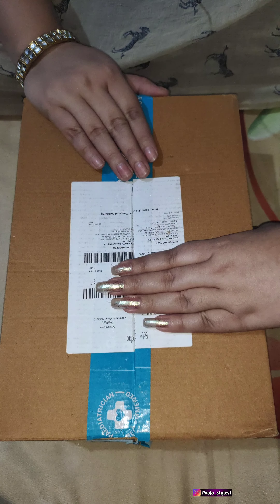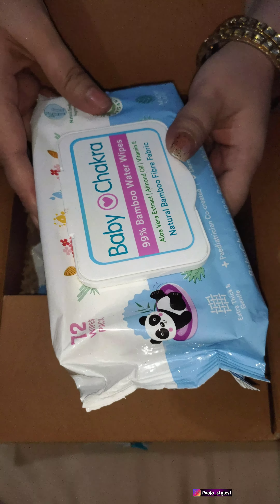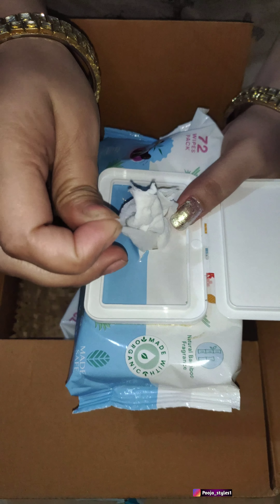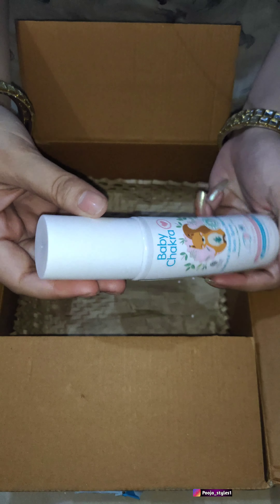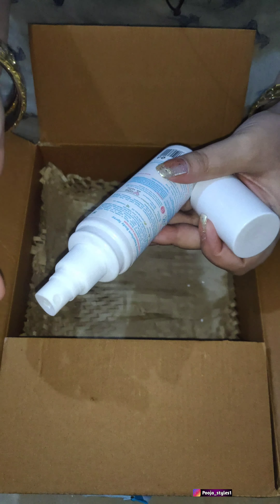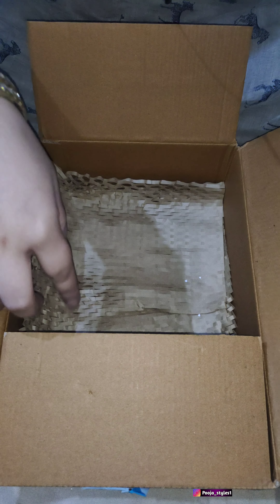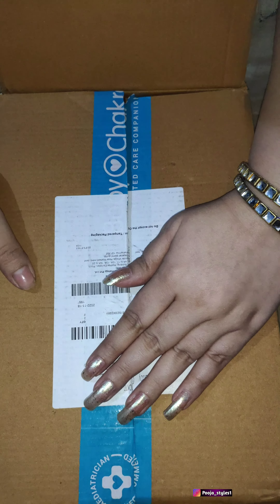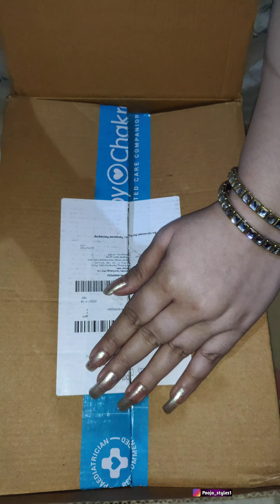Baby Chakra 3 friends invite rewards | Baby Chakra mini haul | Baby Chakra referral rewards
How to refer and earn rewards from Baby Chakra 👇 Baby Chakra referral process :